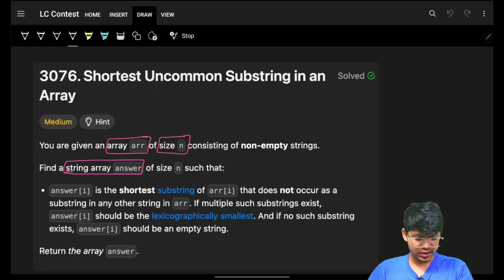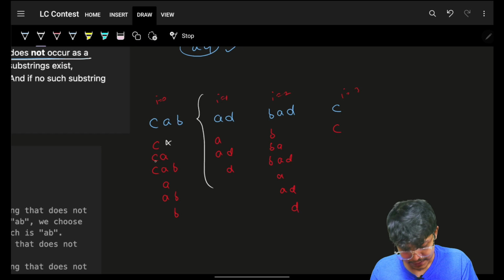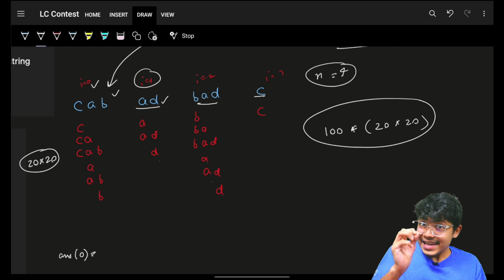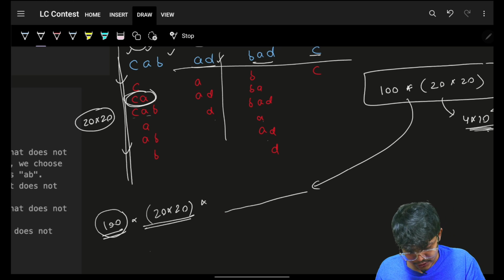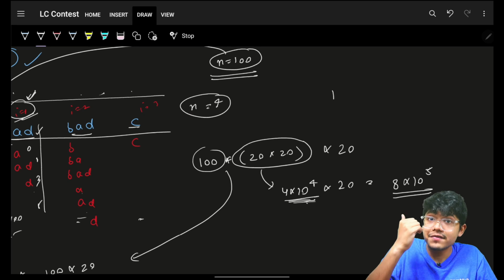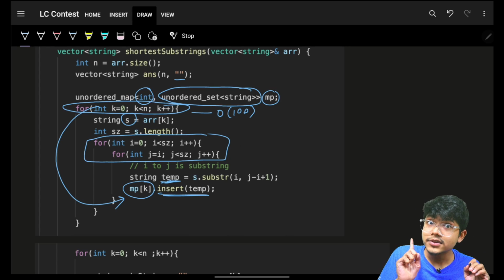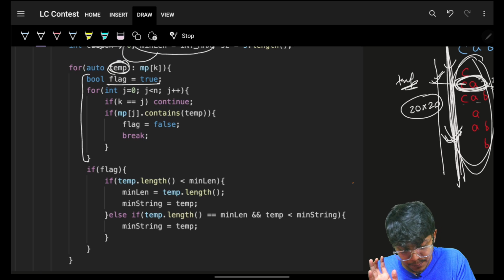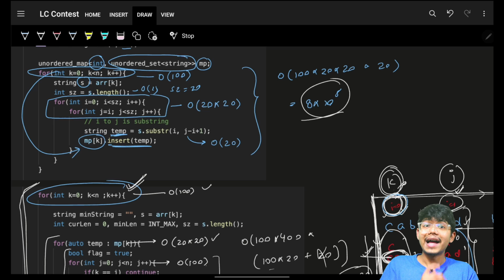3076. Shortest Uncommon Substring in an Array | Implementation | Time Complexity Analysis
In this video, I'll talk about how to solve Leetcode 3076. Shortest Uncommon Substring in an Array | Implementation | Time Complexity Analysis

✨ Timelines✨